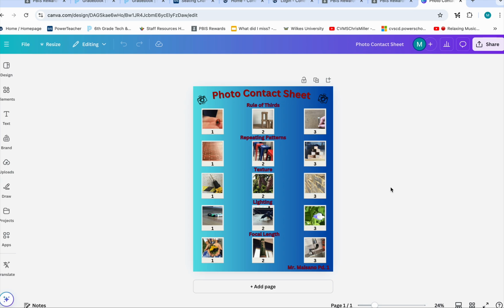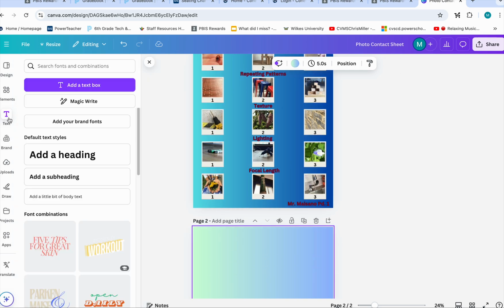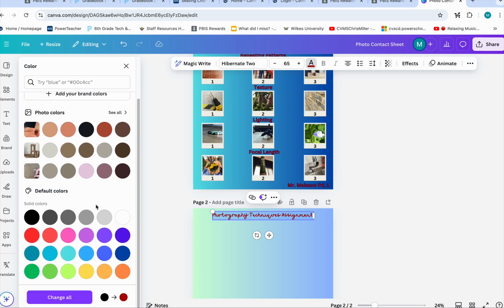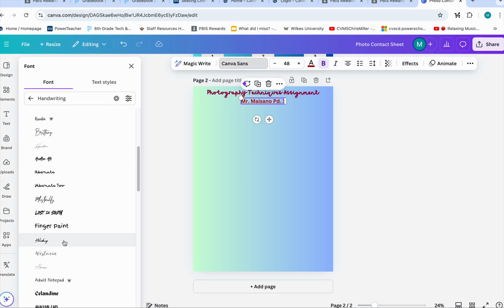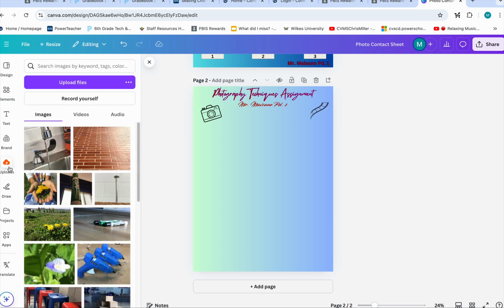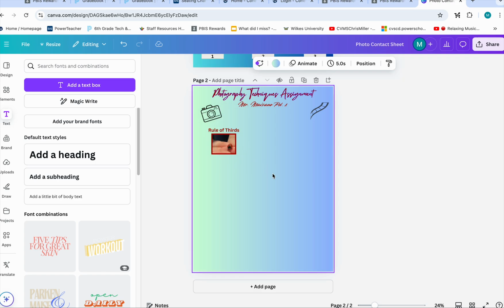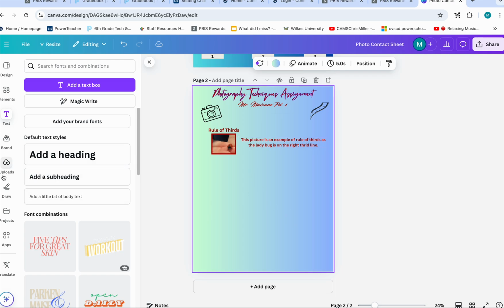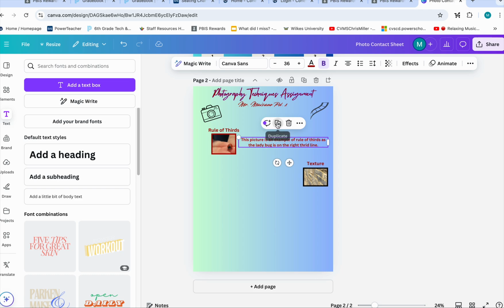Photo Techniques Sheet Layout